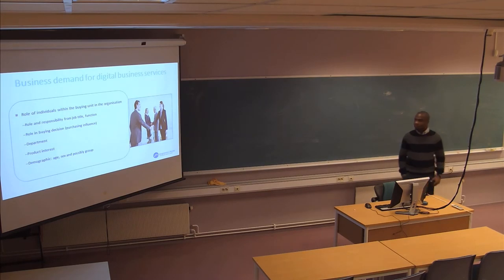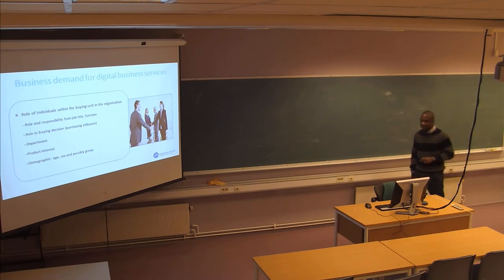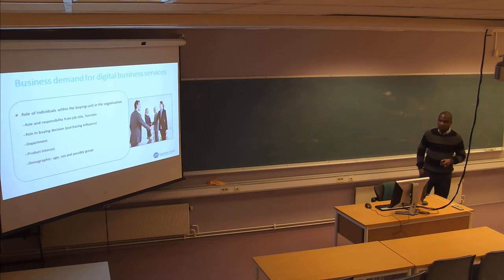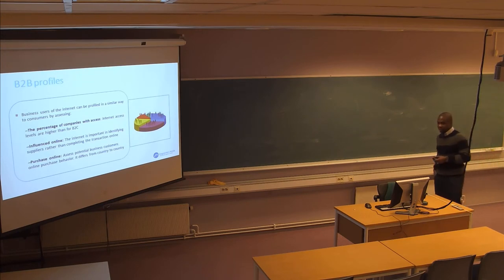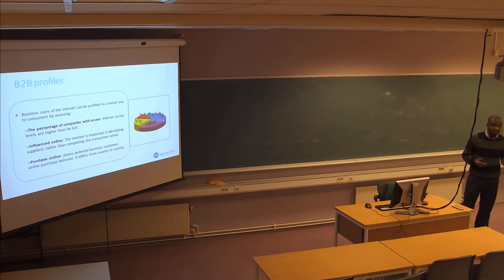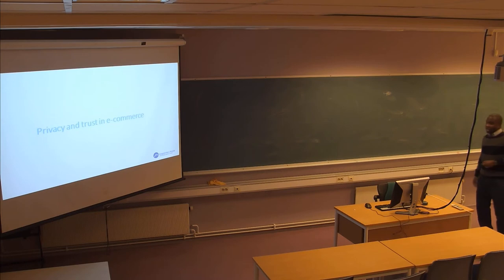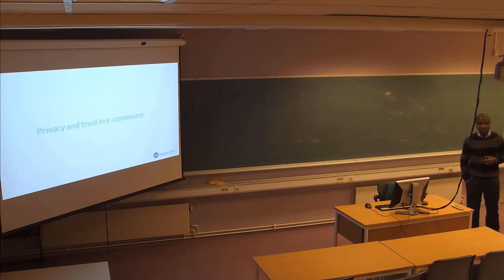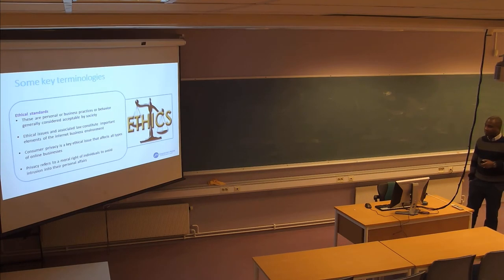01-F-10 Forelesning LOG206 (10. feb. 2015)